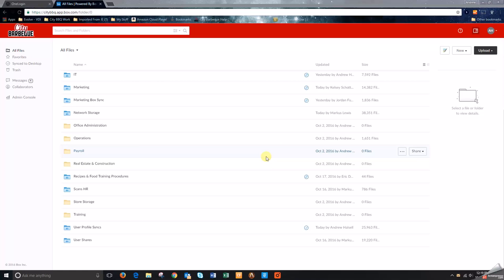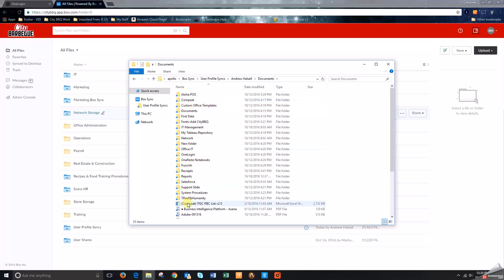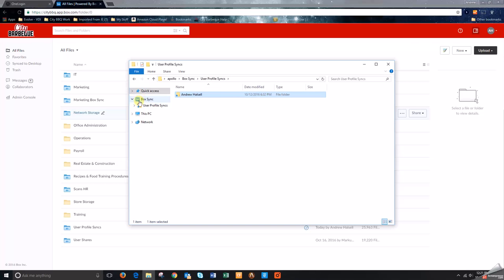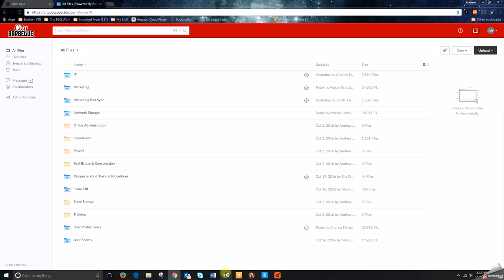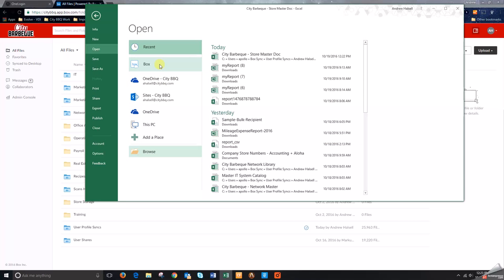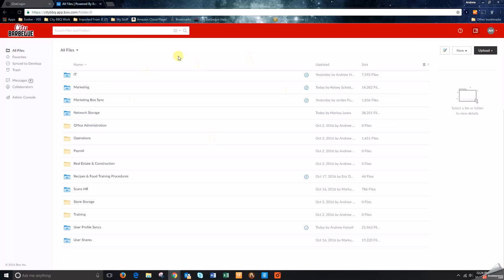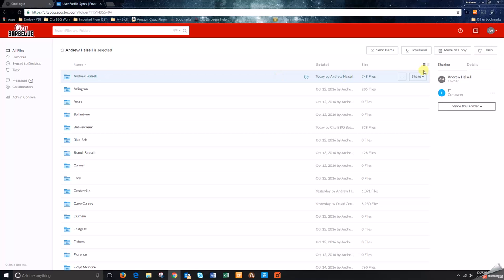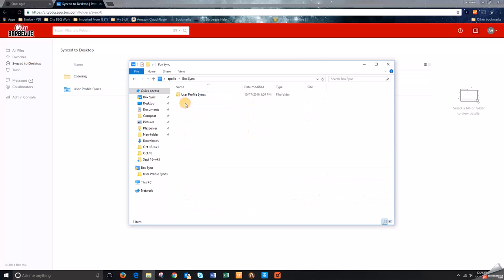BOX 5 Box Sync